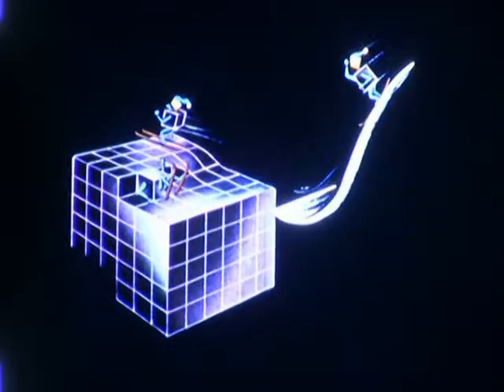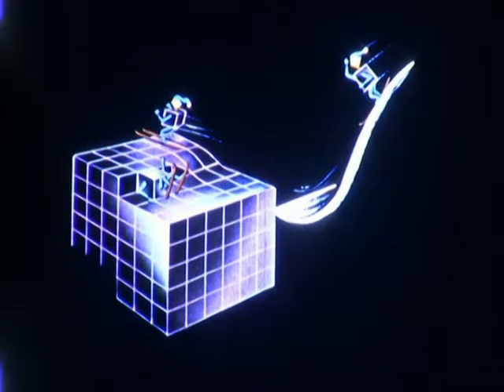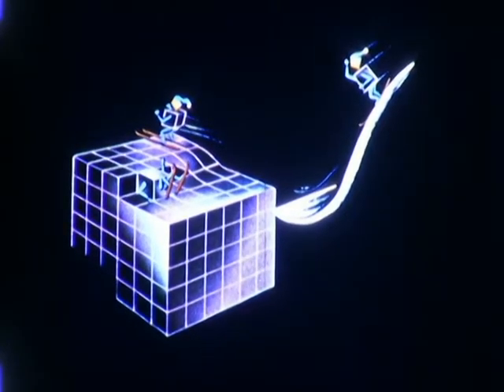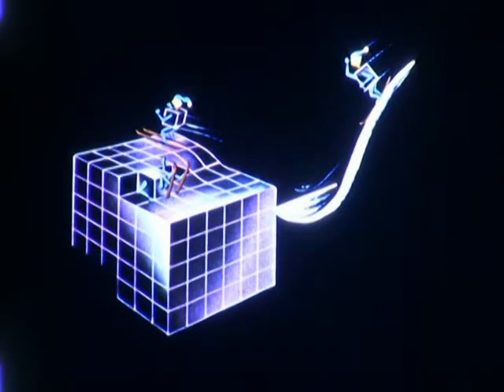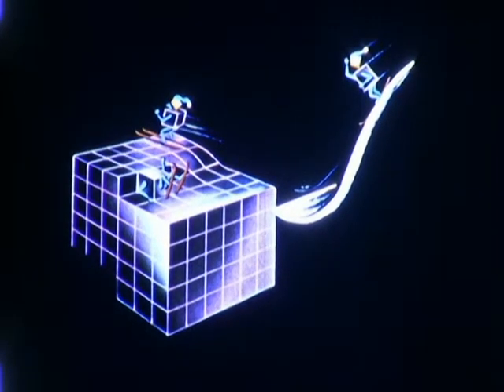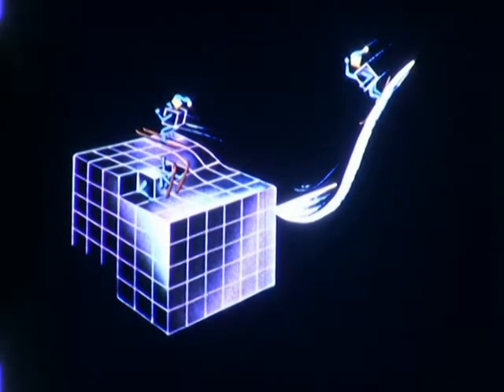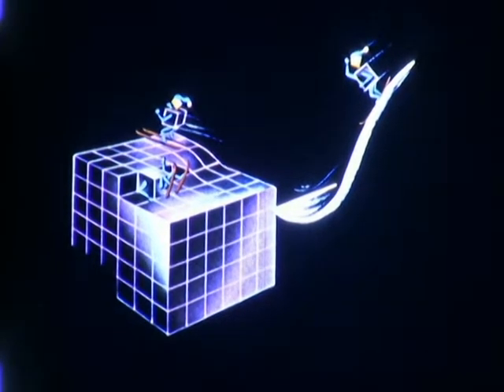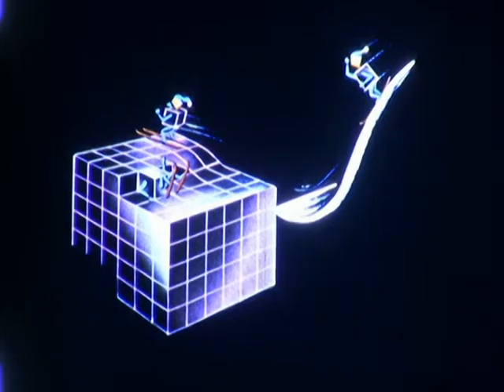Crystal Growth - ca. 1966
Short documentary from the GE Research Lab on the growth on crystals.  Describes crystal dislocation and how they can lead to crystal growth in non-supersaturated solutions.